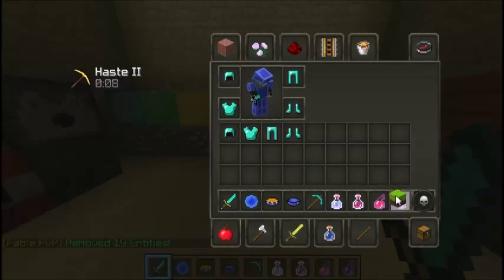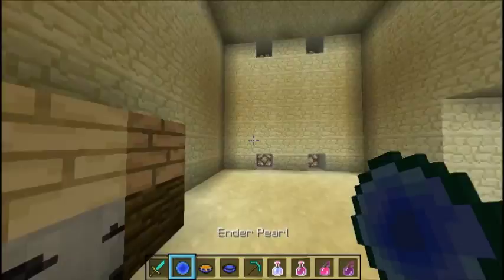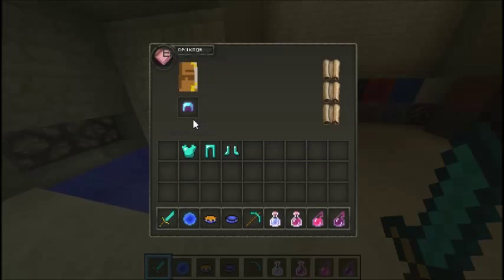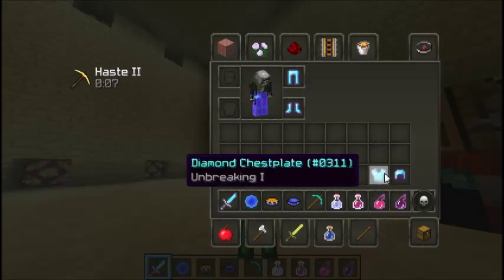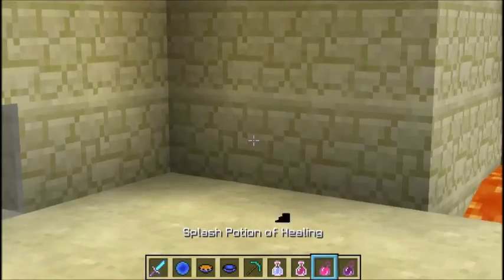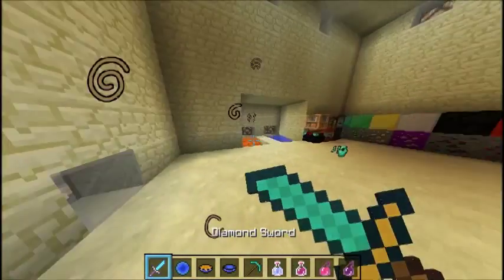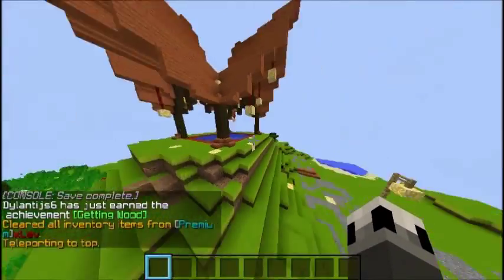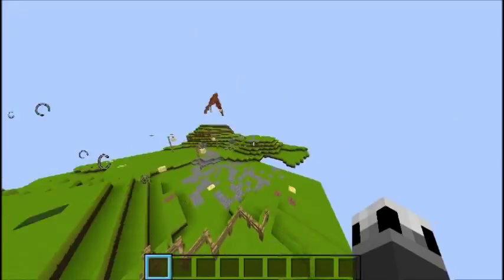Minecraft 1.7 PvP Pack by xLev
Lets hit 30 likes for another awesome video by Levernaut!